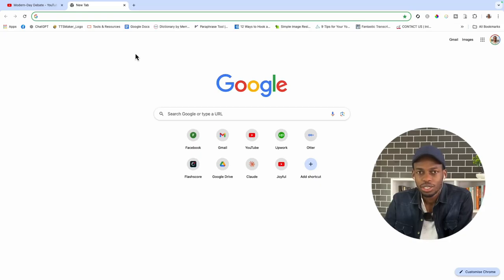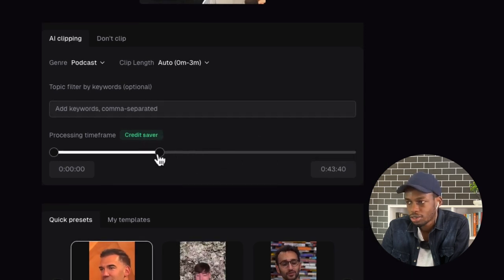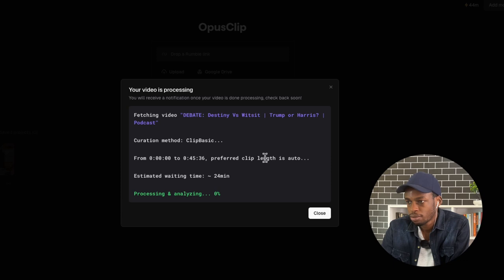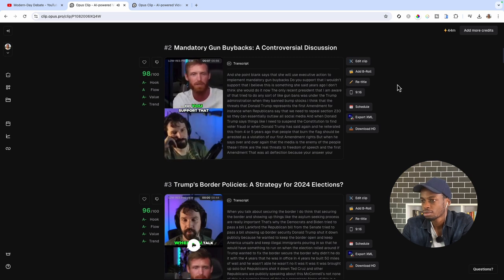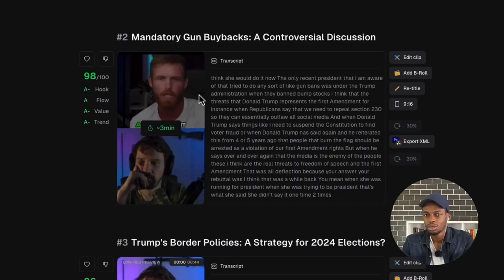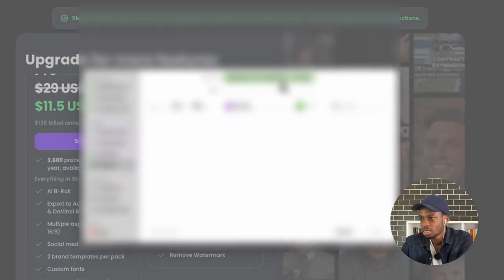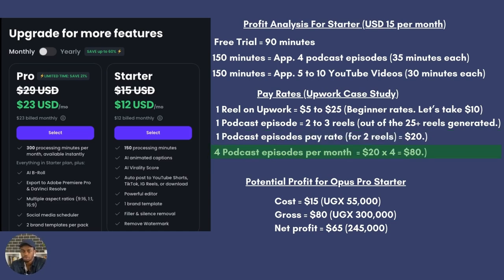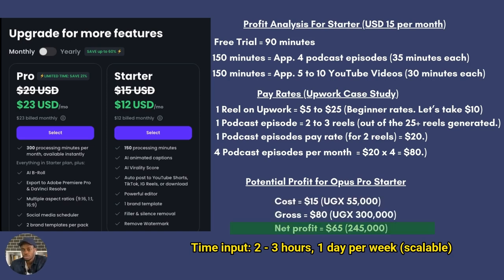Turn Podcast And YouTube Videos into Multiple Reels | Earn With Opus Clip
Create 20+ Short-Form Video Clips from One Long Video in 90 Minutes: Opus Clip Tutorial

Learn how to transform a long-form video, like a podcast or YouTube video, into over 20 short-form clips in just 90 minutes using Opus Clip.

This tutorial walks you through the steps from signing up on Opus.pro to generating and editing clips.

Discover different templates, editing features, and a potential profit analysis for using this tool. Plus, a sneak peek into how you can monetize your content creation services.

00:00 Introduction to Creating Short Form Videos
00:31 Getting Started with Opus Clip
00:51 Uploading and Setting Up Your Video
02:03 Choosing Templates and Generating Clips
05:30 Editing Your Clips
07:26 Profit Analysis and Monetization
12:05 Conclusion and Next Steps